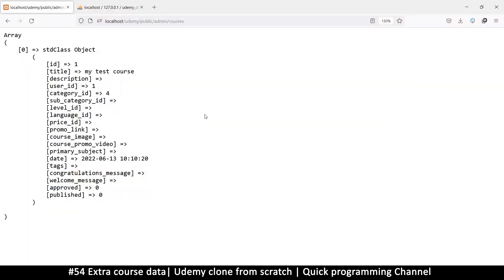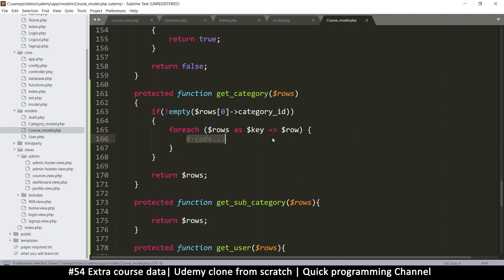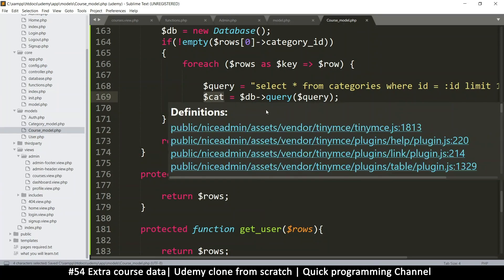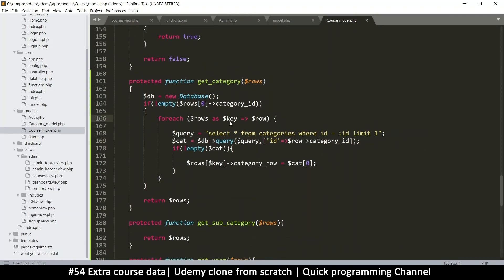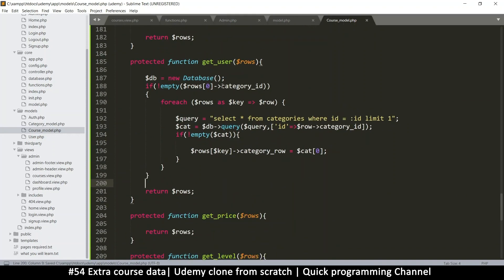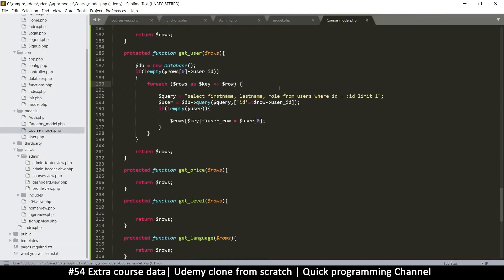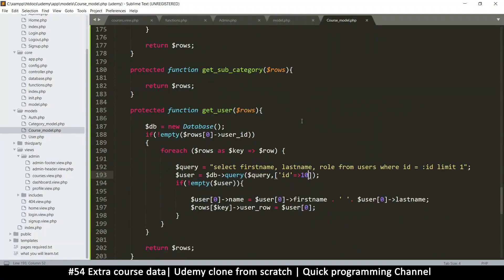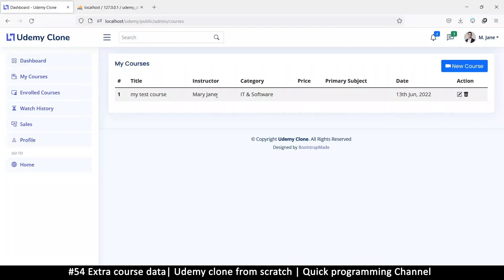#54 Extra course data | Udemy clone from scratch in php | Quick programming tutorial